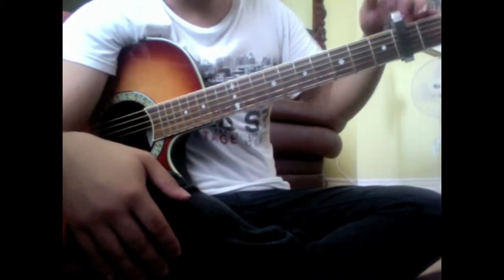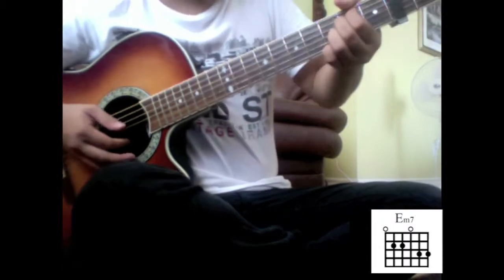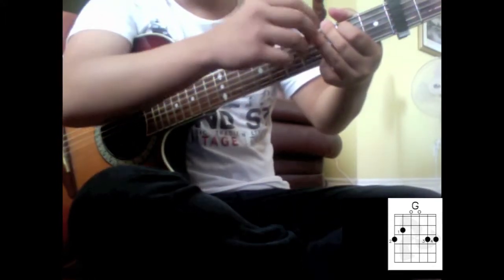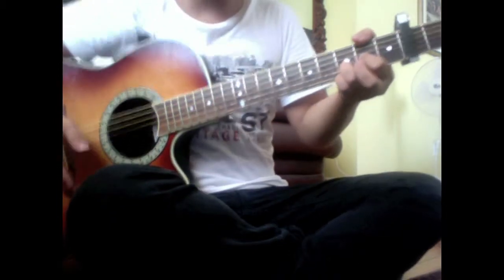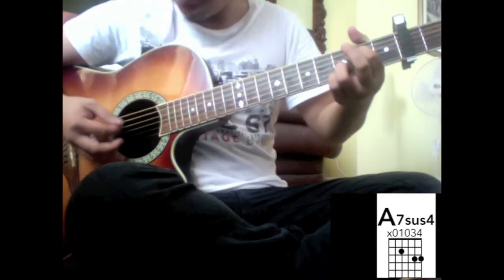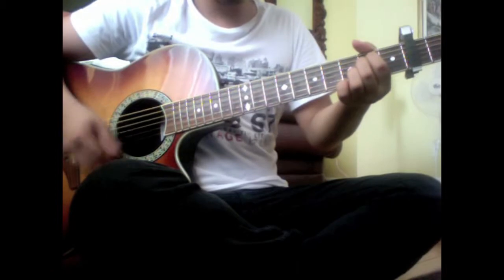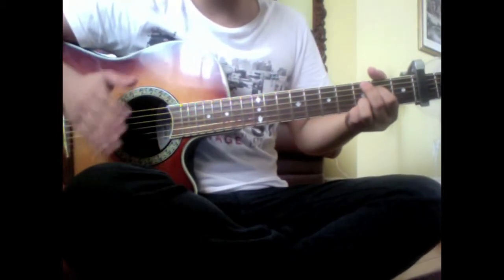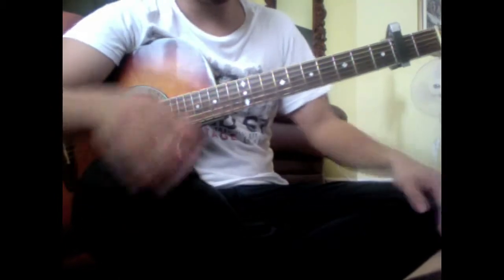Acoustic Guitar Lesson | Oasis - Wonderwall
Acoustic Guitar Lesson #3 of 147 by Ovation Guitars. Learn how to play the intro to 'Wonderwall' by Oasis on acoustic guitar. Ovation Guitar video contest.